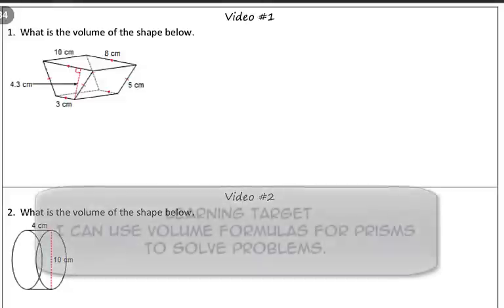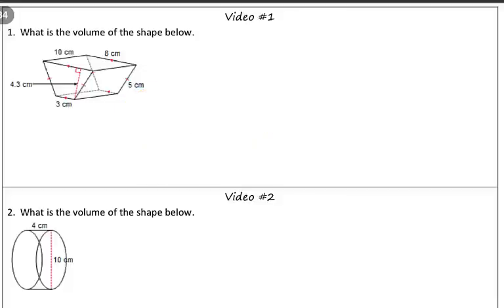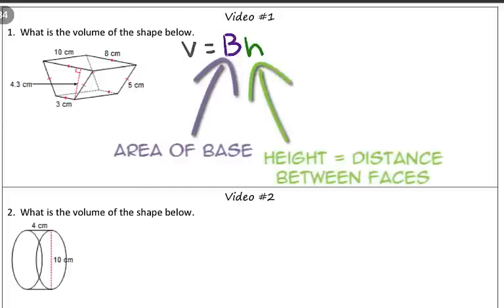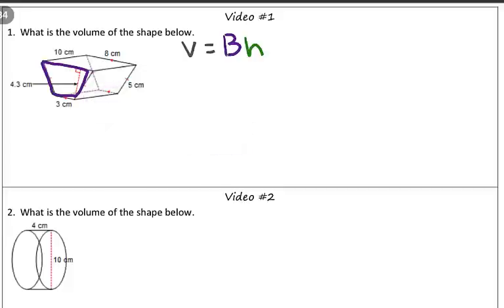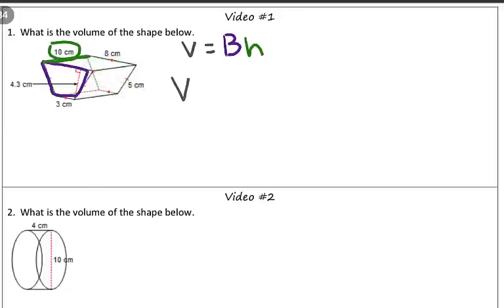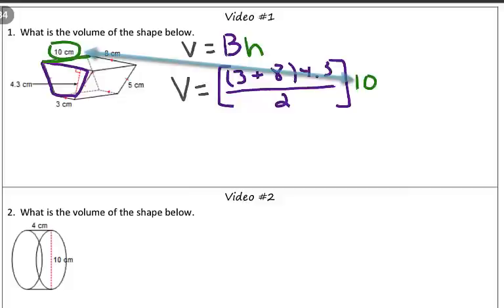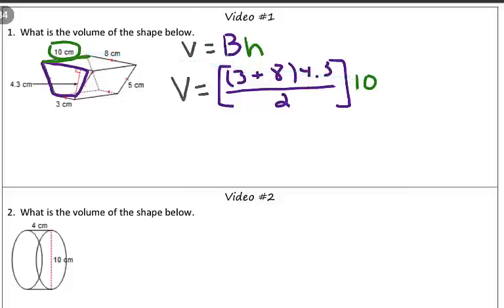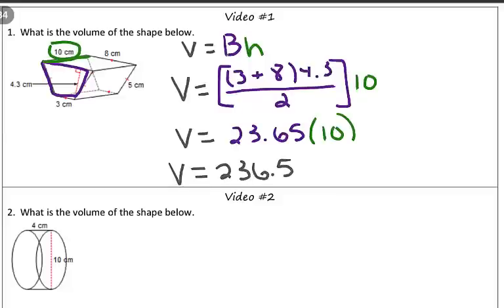Volume of a Prism Video #1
Learn how to solve for the volume of a trapezoidal prism!